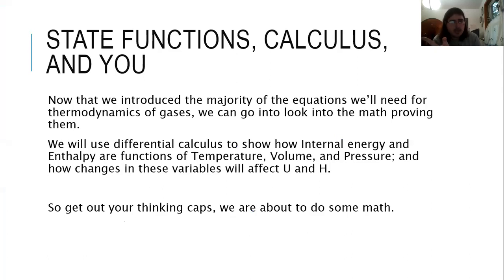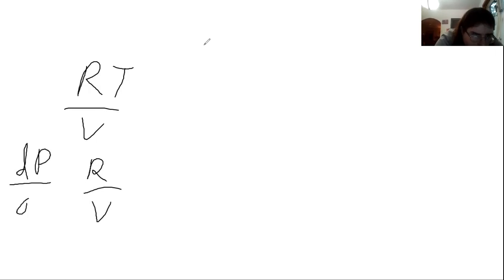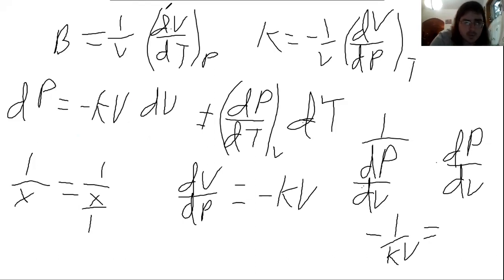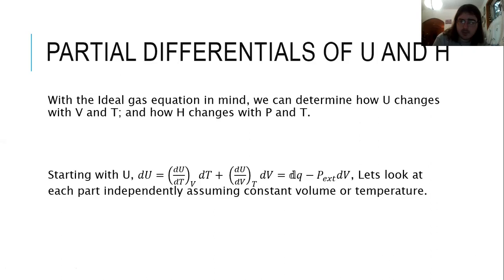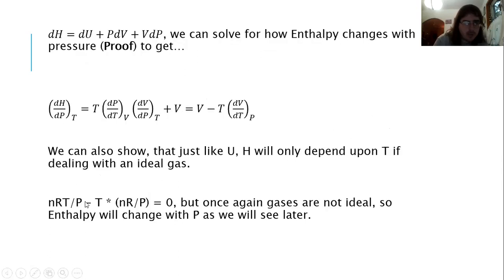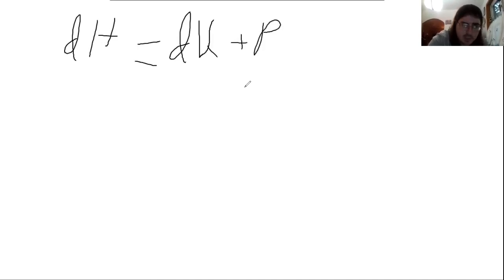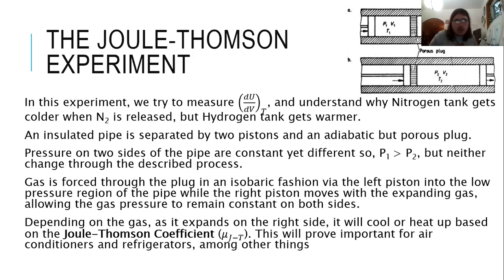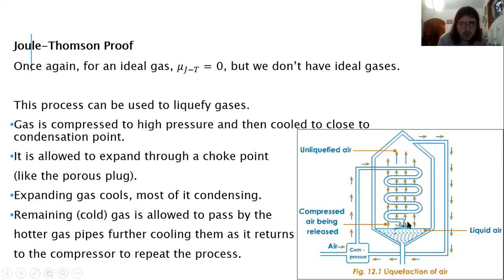Physical Chemistry Ch 3: State functions and Proofs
Part of my ongoing Physical Chemistry lecture series. In this video, we at how state functions and partial derivatives are used to evaluate our thermodynamic equations.